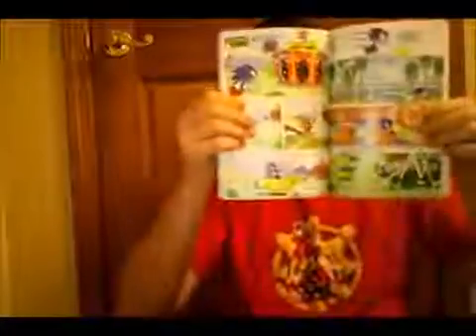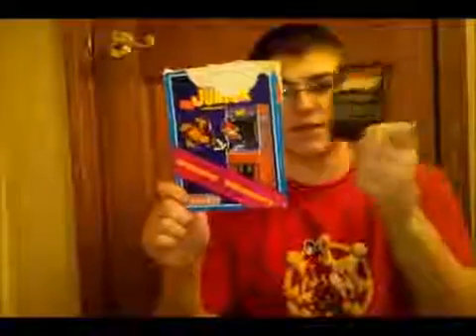Some Out of This World Pick Ups!!!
By out of this world, Im referring to Saturn stuff lol, but there is some other really cool stuff too!

Do you Fear Rejection? Get Rejected. Here is what they forgot to tell you about rejection.. In this video we will be discussing How To Pick Up Girls and not Fear Being Rejected. No Pick.

Summer Was Fun - Pick Up The Phone Support Summer Was Fun - Pick Up The Phone on iTunes: Support Summer Was Fun - Pick Up The.